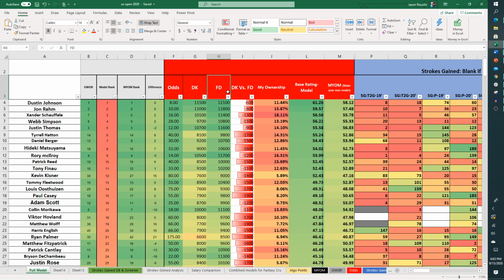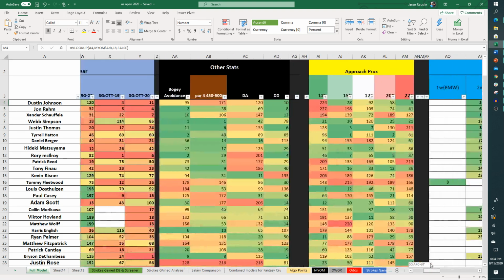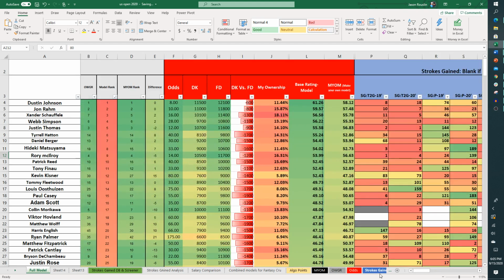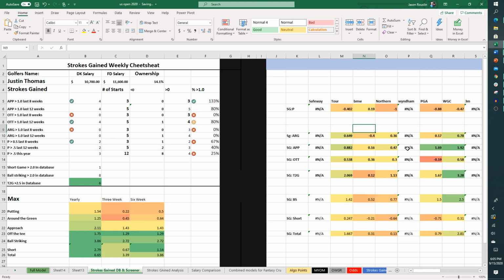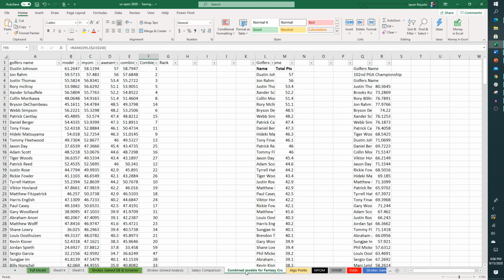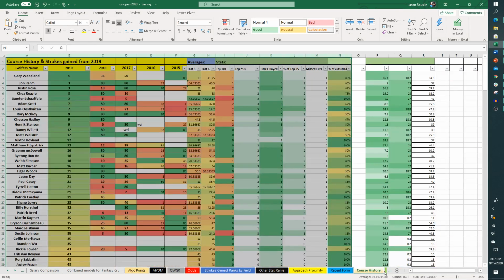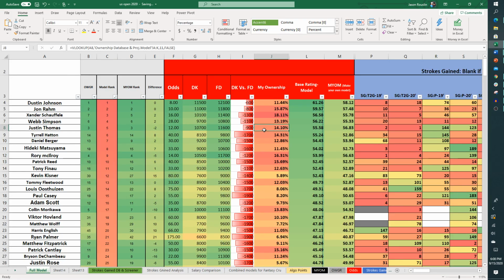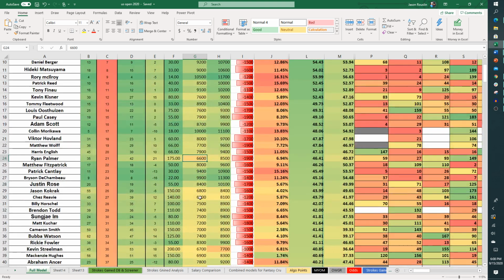PGA DFS Picks & Predictions - 2020 U.S. Open DraftKings & FanDuel Golf Model Breakdown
Awesemo.com's Jason Rouslin walks through his PGA DFS model for this week's 2020 U.S. Open on DraftKings and FanDuel.